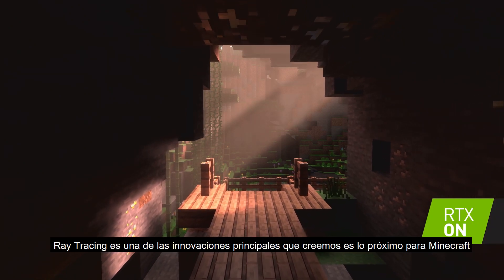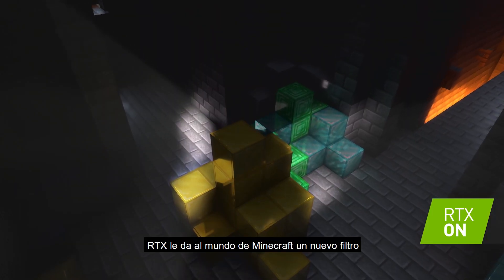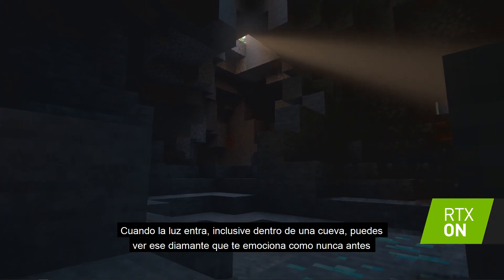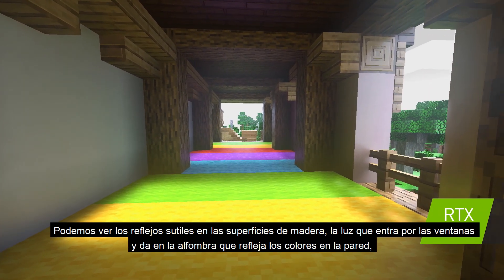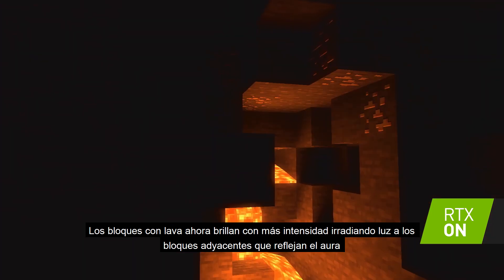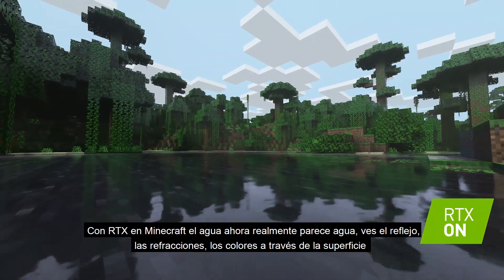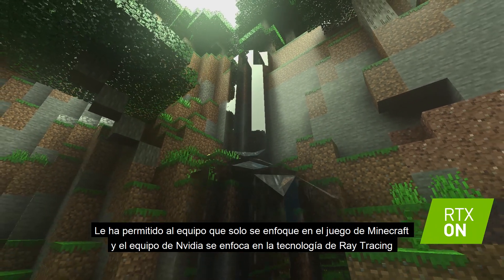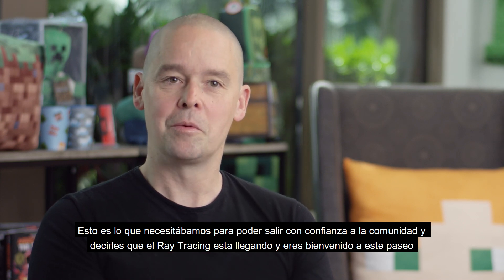Trailer Oficial de Minecraft en exclusiva con RTXOn Ray Tracing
Le ha permitido al equipo que solo se enfoque en el juego de Minecraft y el equipo de Nvidia se enfoca en la tecnología de Ray Tracing

Y juntos hemos llegado a un punto donde podemos ver como Minecraft cobra vida con el Ray Tracing justo frente a nuestros ojos
Esto es lo que necesitábamos para poder salir con confianza a la comunidad y decirles que el Ray Tracing esta llegando y eres bienvenido a este paseo

¡Presentamos Minecraft ahora con Ray Tracing!
Mojang y NVIDIA están trayendo el asombroso Ray Tracing DXR al juego más popular del mundo que permite iluminación, reflejos, sombras mucho más realistas.
Con el Ray Tracing se actualiza a iluminación global en tiempo real, los bloques emisores como Glowstone y Lava pueden iluminar ambientes, el agua, el vidrio y otras superficies reflectantes muestran reflejos precisos en tiempo real y el sombreado obtiene una precisión real. Y continúa, porque todo el juego se mejora con el Ray Tracing.
Experimente Minecraft con RTX y su sorprendente y nuevo nivel de realismo. ¡Mira el video exclusivo!